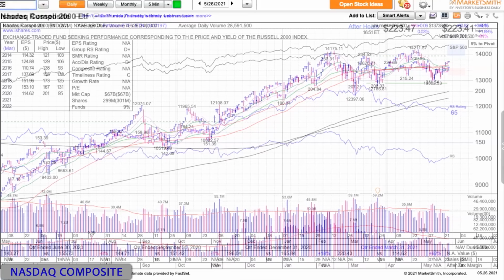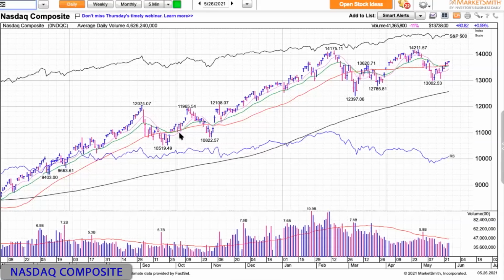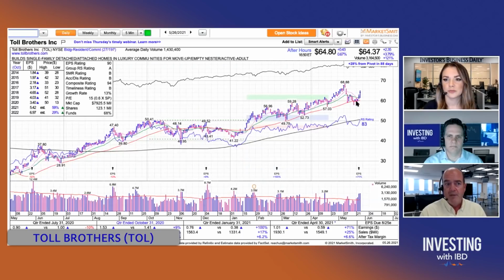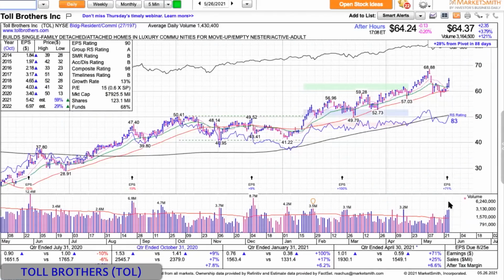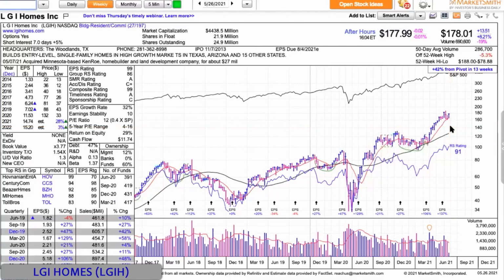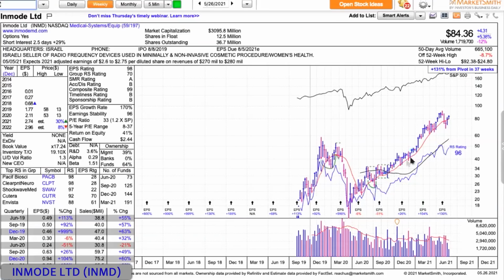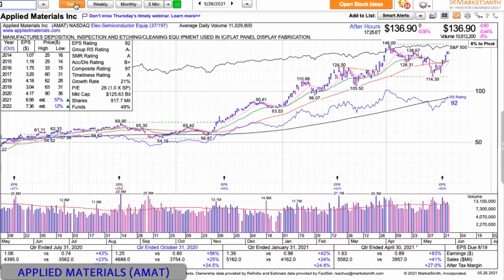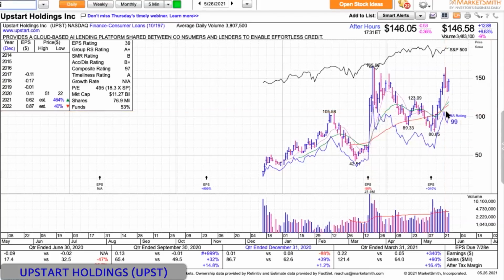Ken Shreve: Deciphering Pullbacks To The 10-Week Line Like A Pro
IBD Senior Markets Writer Ken Shreve discusses the technical action needed to warrant putting the market back in a confirmed uptrend. Plus, he explains what investors should look for when a stock pulls back to its 10-week line so they can decipher charts like a pro. We wrap up by analyzing three stocks with solid action: InMode (INMD), Applied Materials (AMAT) and Upstart (UPST). For the video version, show notes and charts,